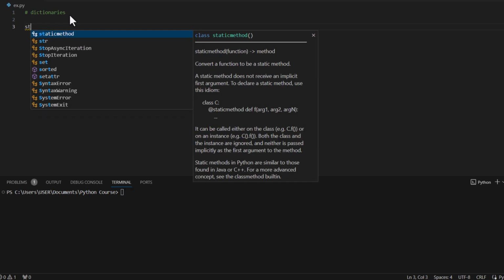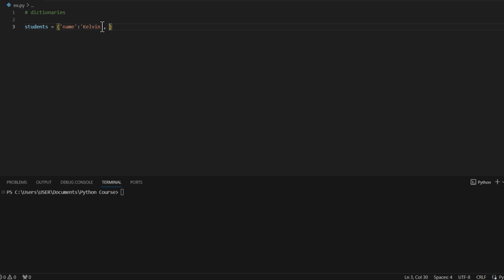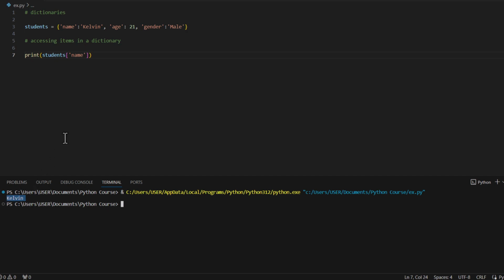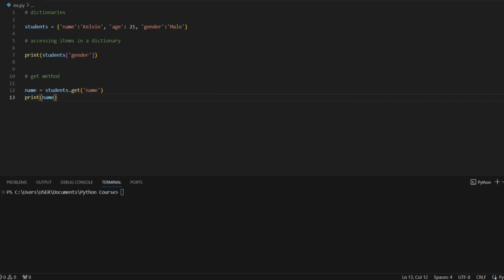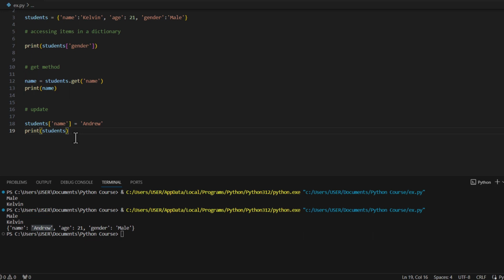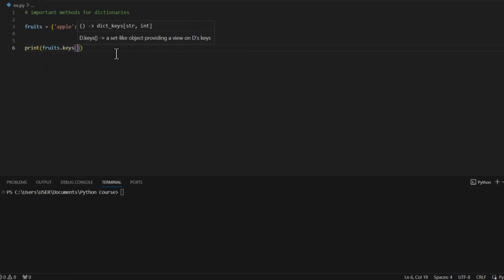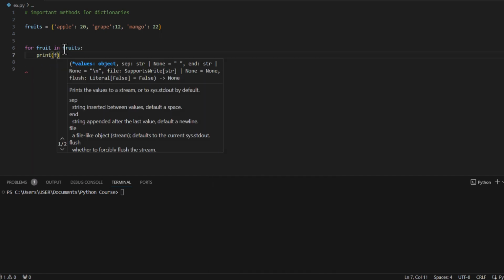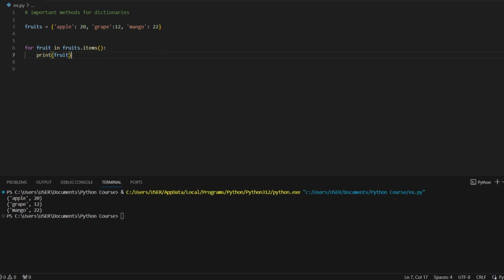Dictionaries | Python for absolute beginners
Dictionaries in Python allow you to store data in key-value pairs, providing fast and efficient access to information. In this beginner-friendly guide, we'll cover most things you need to know to get started with dictionaries.